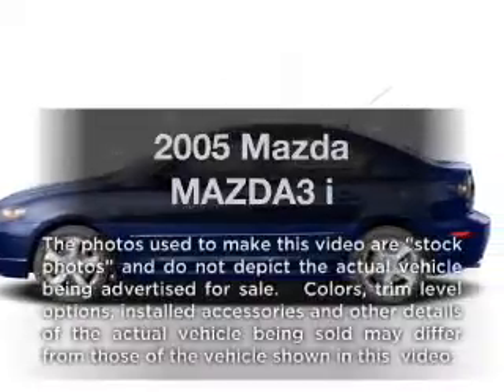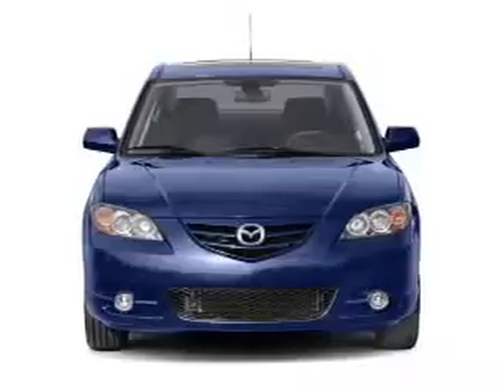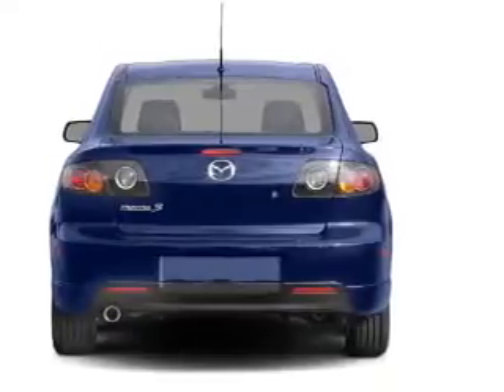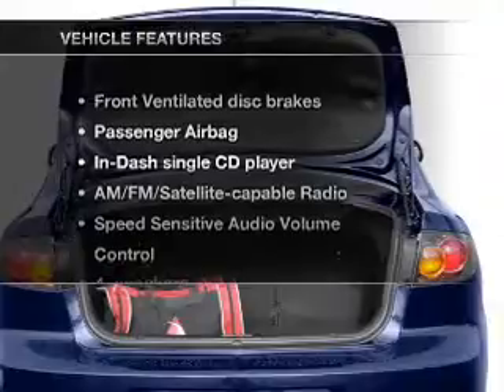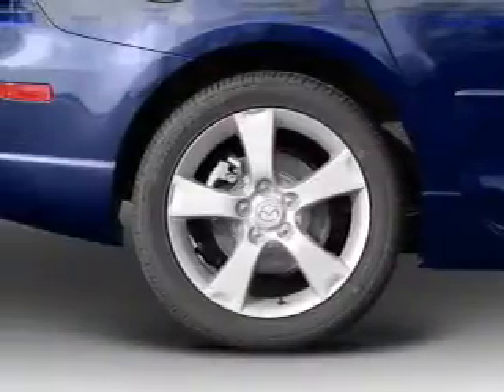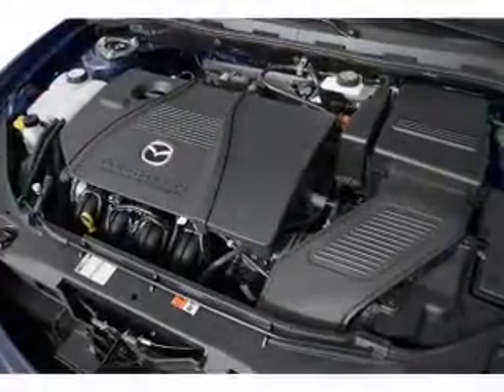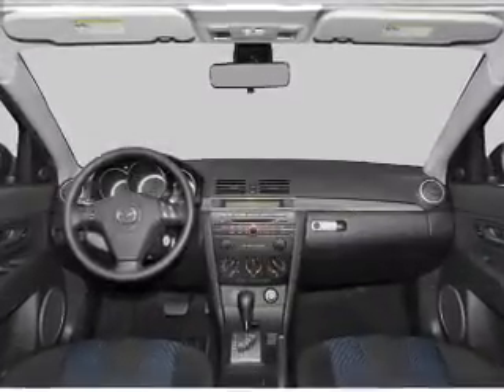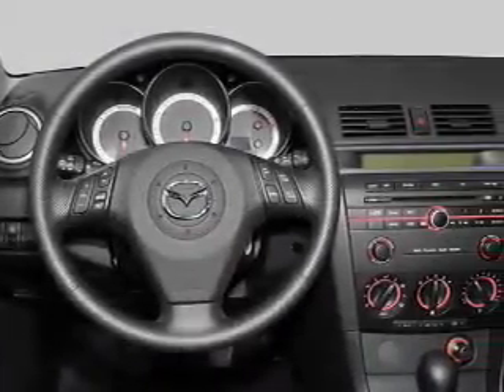2005 Mazda MAZDA3 - Mendham NJ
Year: 2005
Make: Mazda
Model: MAZDA3
Trim: i
Engine: 2.0 liter inline 4 cylinder 16 valve
Transmission: 5-Speed Manual
Color: Black Mica
Mileage: 111725
Address:
102 East Main St